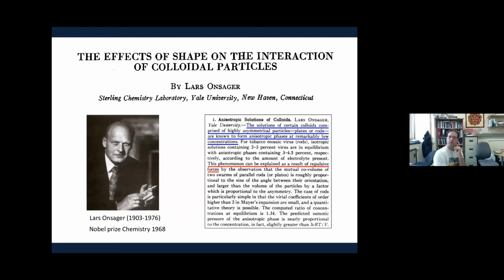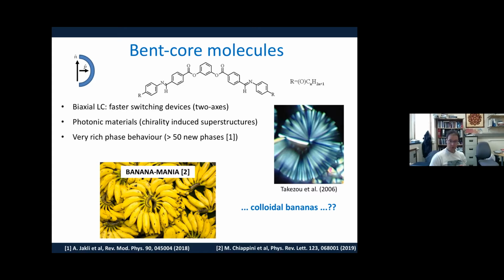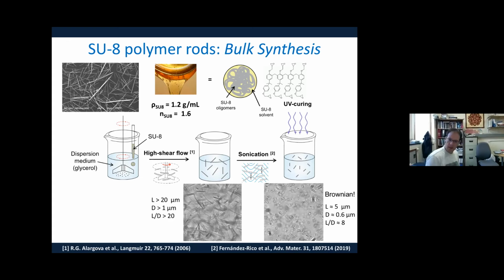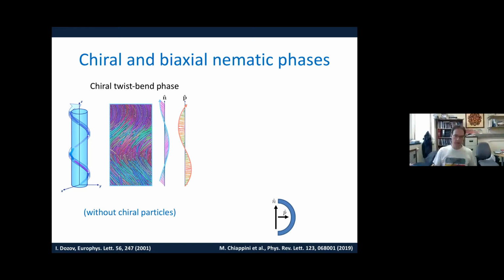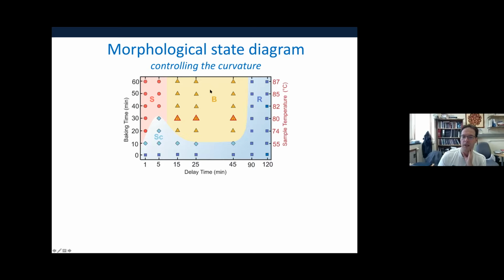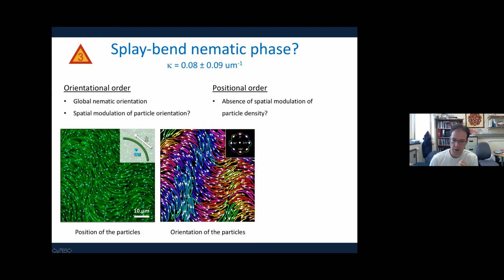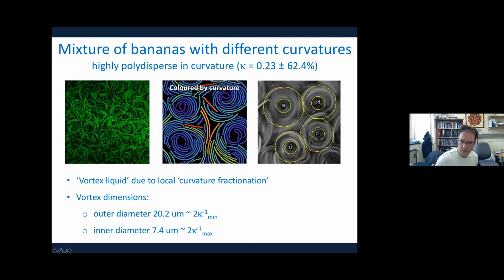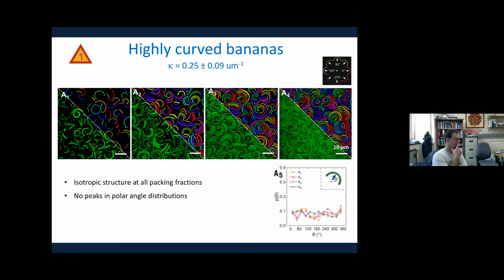CFTC seminar: Shaping colloidal bananas to reveal biaxial, splay-bend nematic, and smectic phases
Seminar by Roel Dullens of Oxford University, UK, on the controlled synthesis and characterisation of colloidal rods that display very rich liquid crystalline behaviour. Delivered at the Centre for Theoretical and Computational Physics (CFTC) of Lisbon University, Portugal, on 22 October 2020.